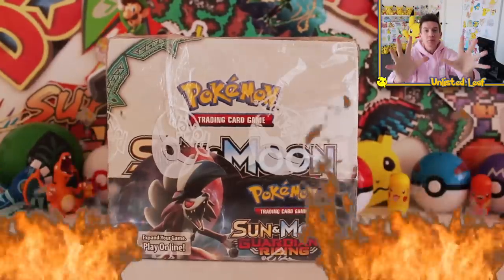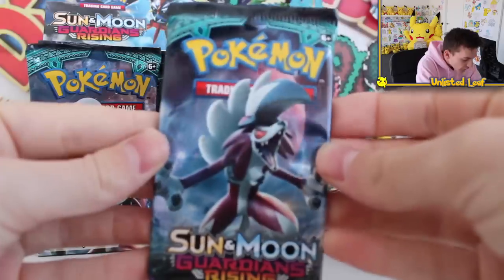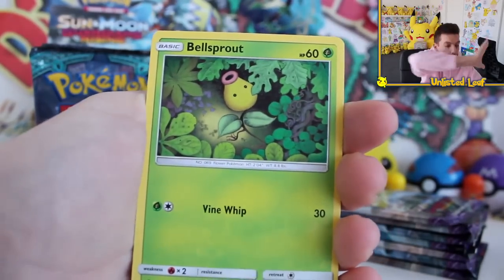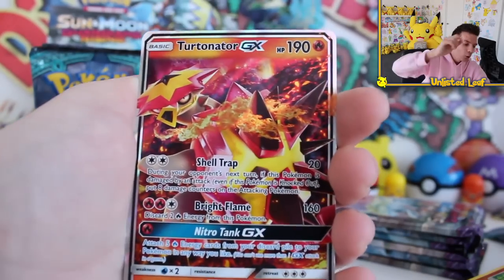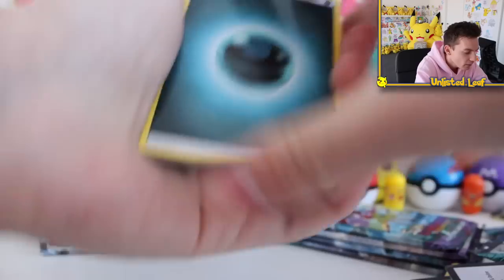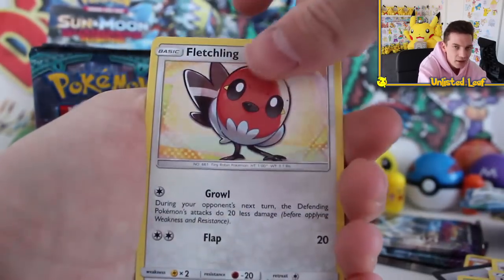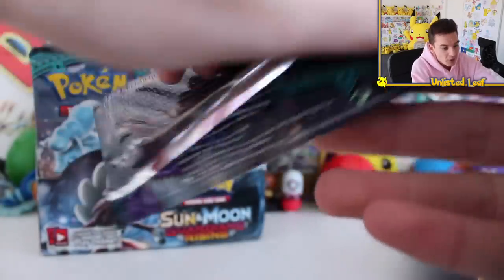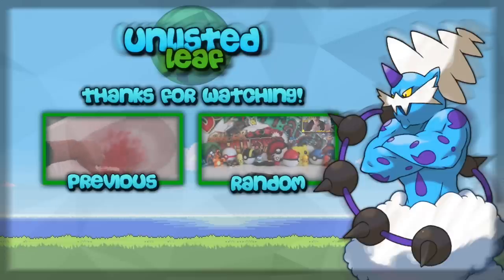Opening A Pokemon Guardians Rising Booster Box Part 1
Today we are Opening A Pokemon Guardians Rising Booster Box!!! This is the brand new Pokemon Sun and Moon TCG Set that just got released it contains all the Ultra Rare Pokemon Cards including Rainbow Rare Pokemon Cards and the new GX Cards!! But it also has for the first time secret Rare Energy Cards!!